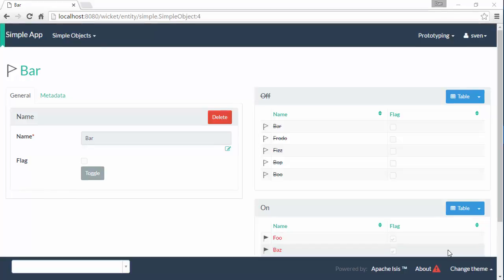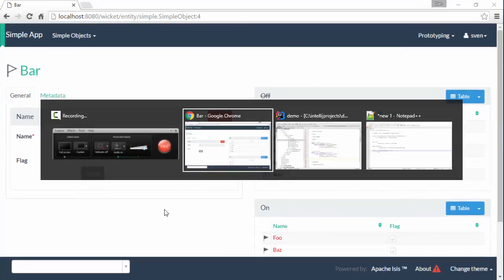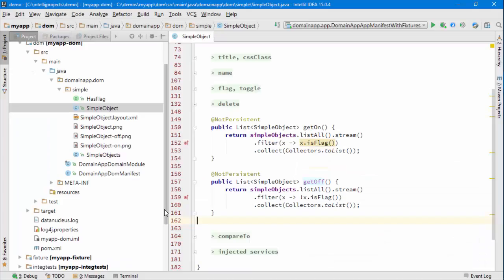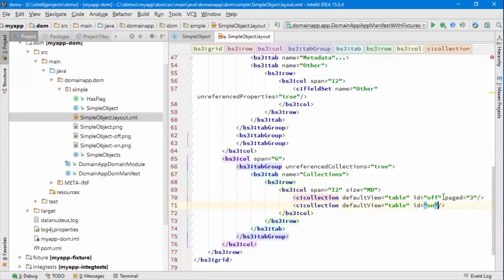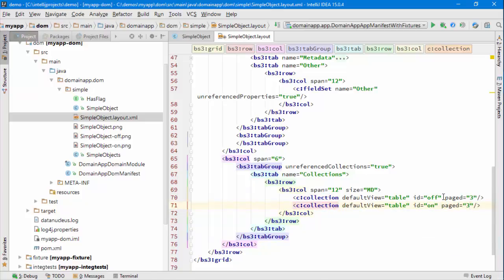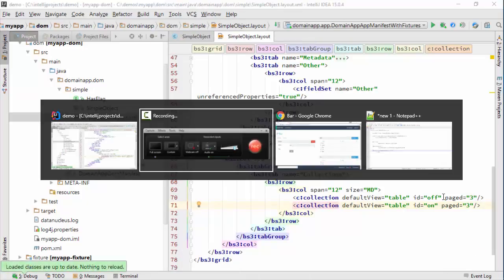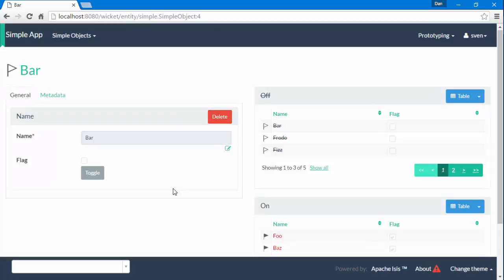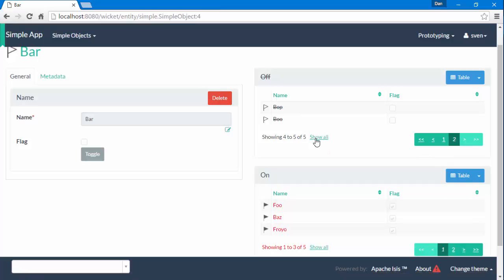018: Apache Isis page size of collections of objects (v1.12.0)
Using dynamic (XML) layouts to specify the page size for a domain object's collection.